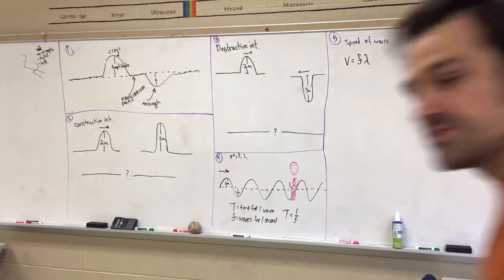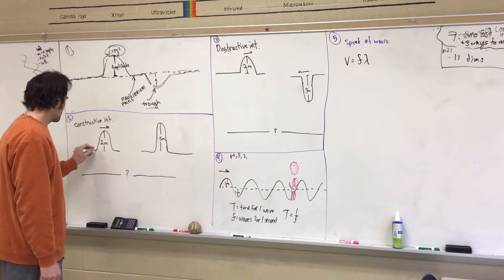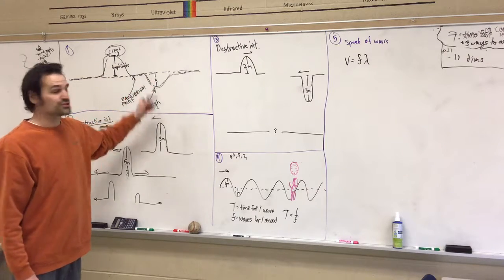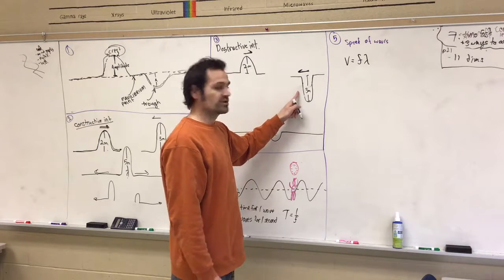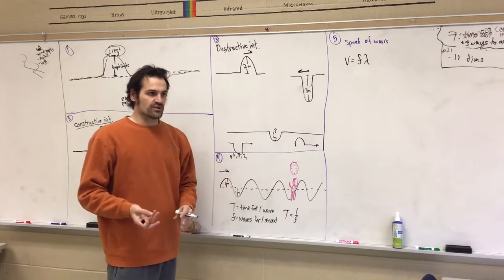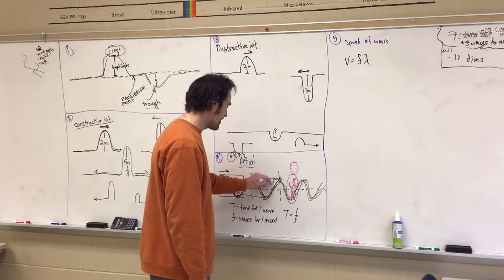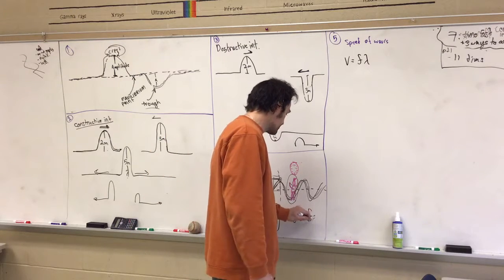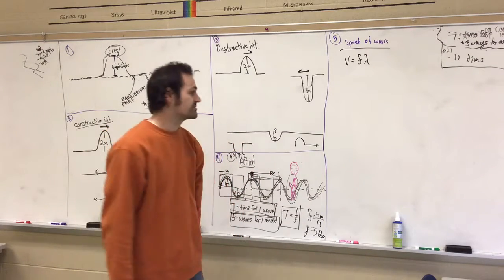Properties of waves 1